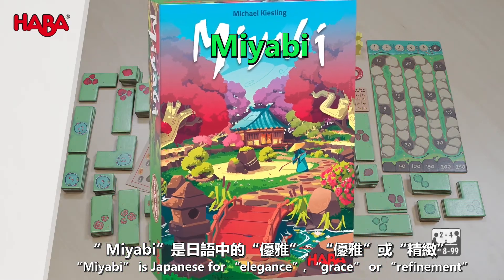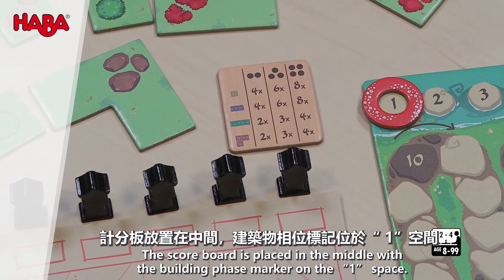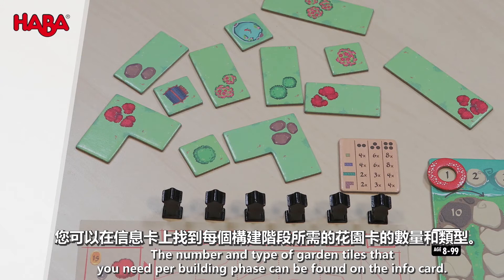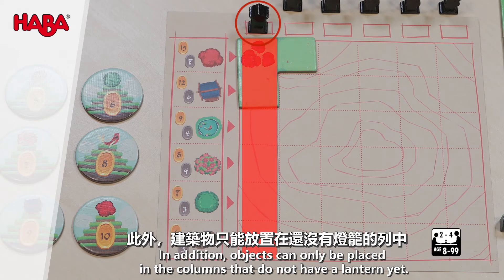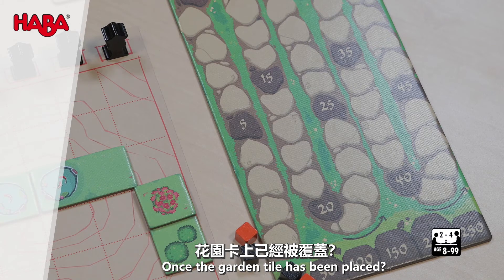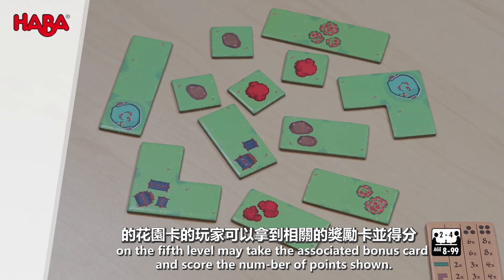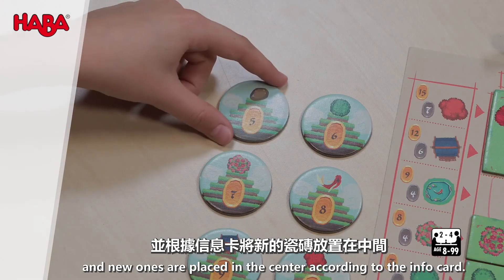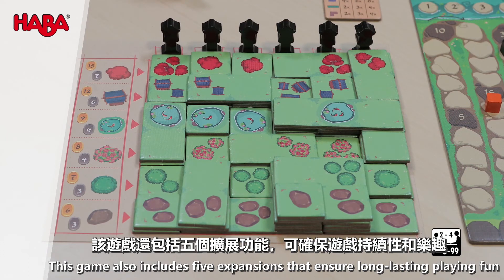HABA Table Game "Miyabi" Demo Video (Chinese subtitle)